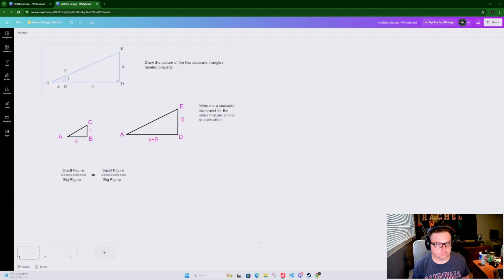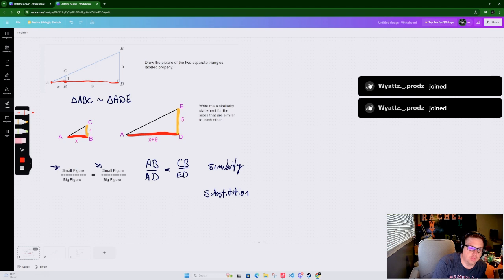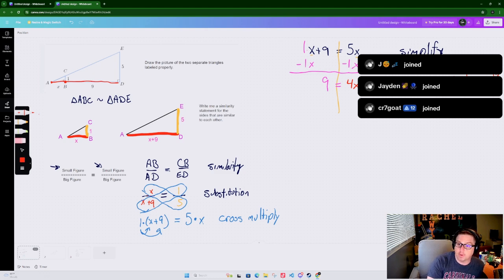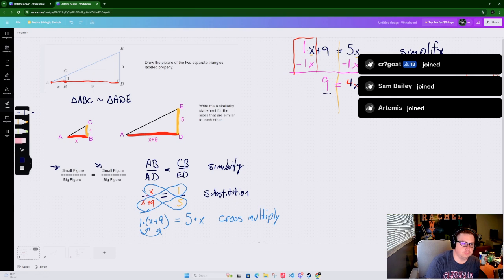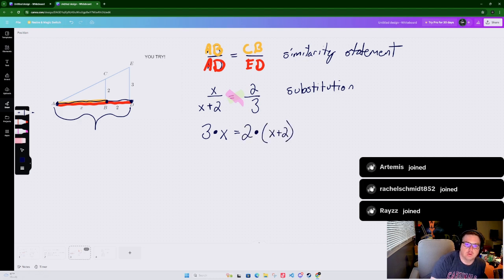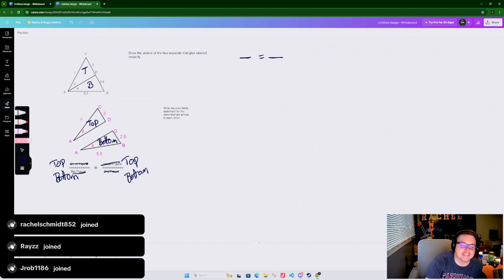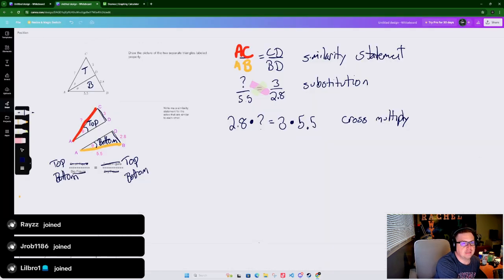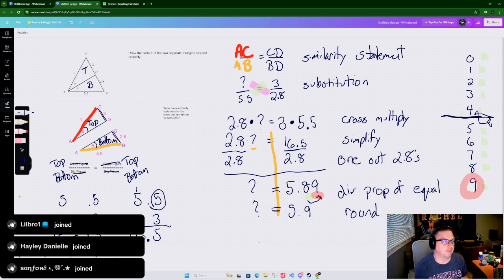Similar Figures 9.2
Similar Figure problems